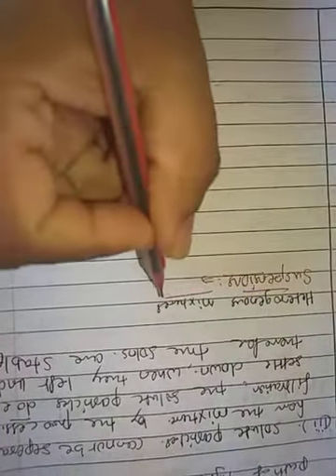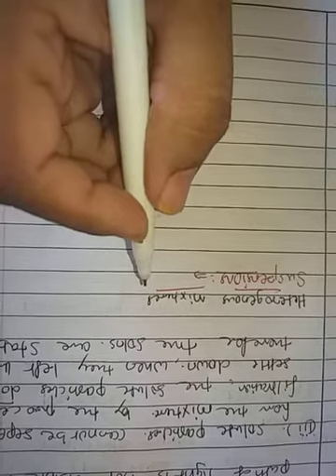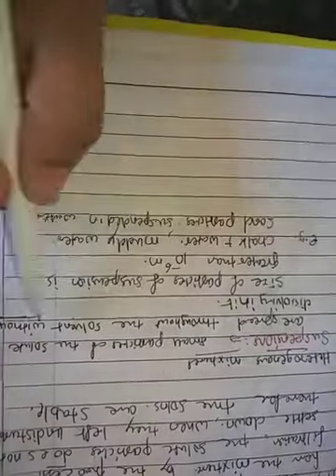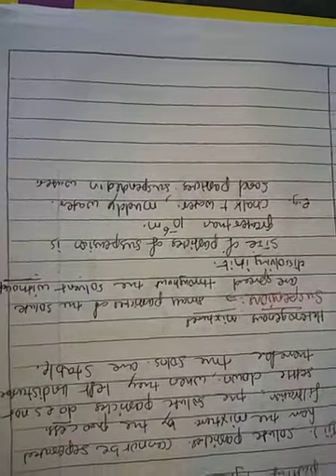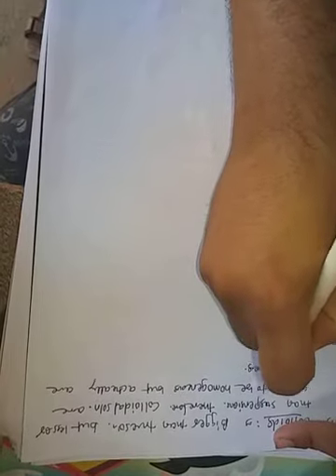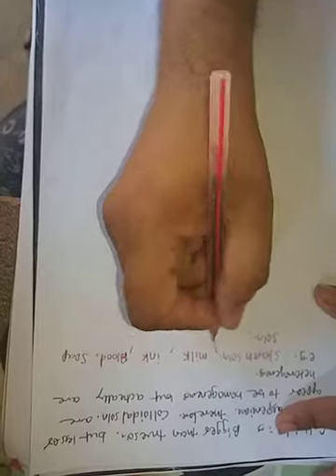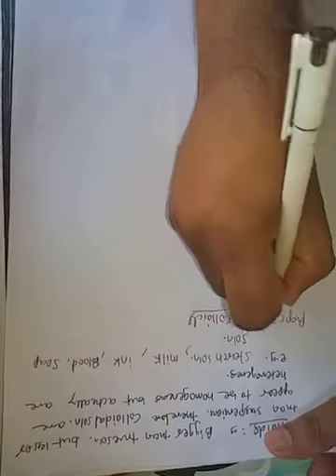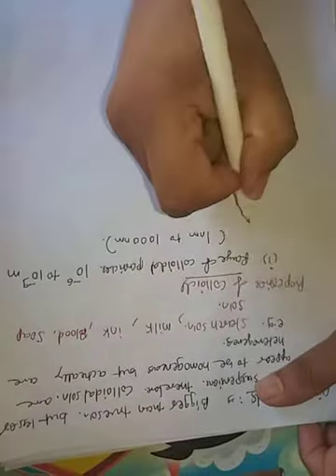Is Matter around us Pure 6